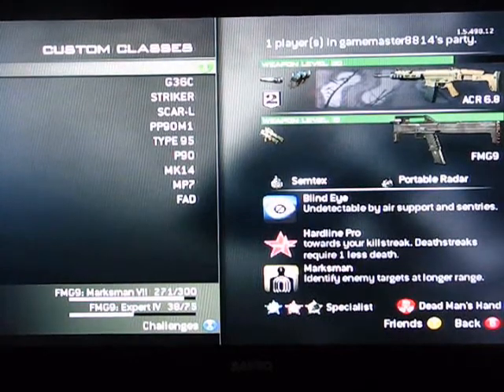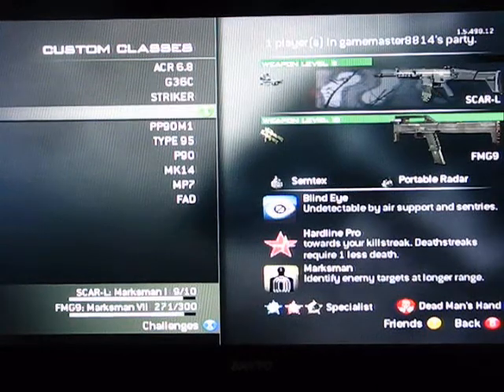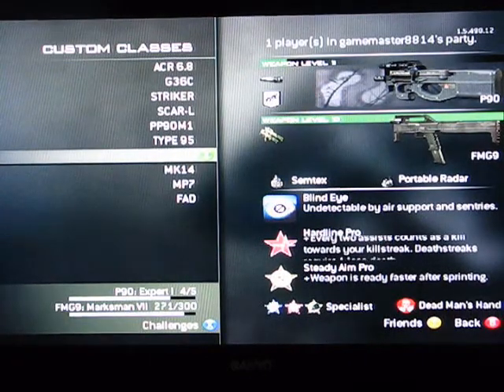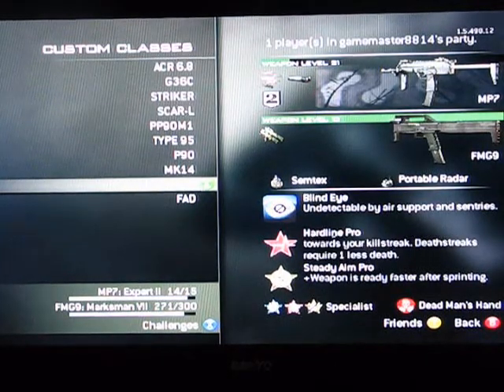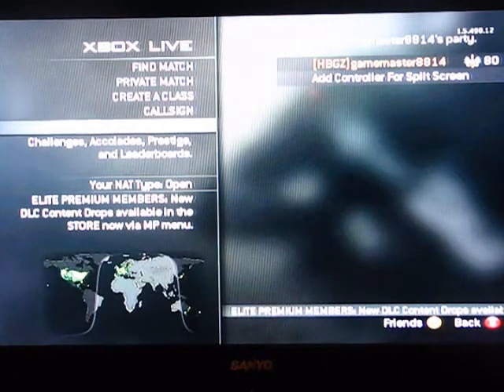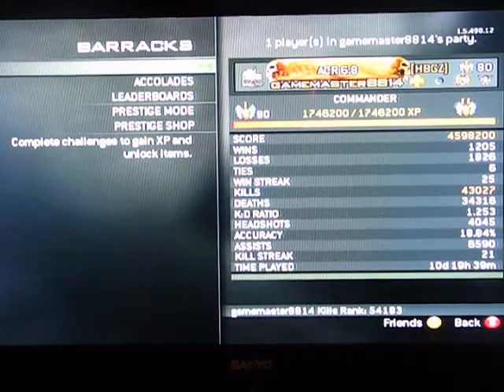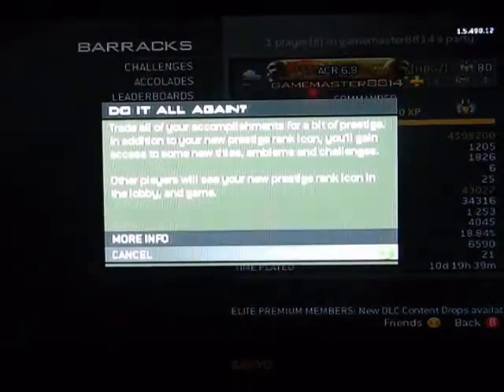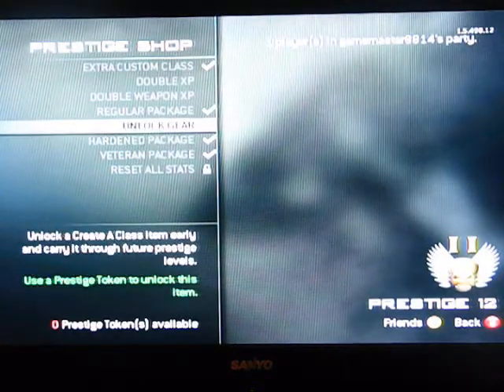Modern warfare 3 prestige 11 custom classes and stats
here are my clases and stats for prestige 11 enjoy.